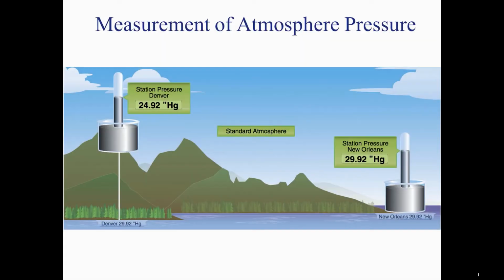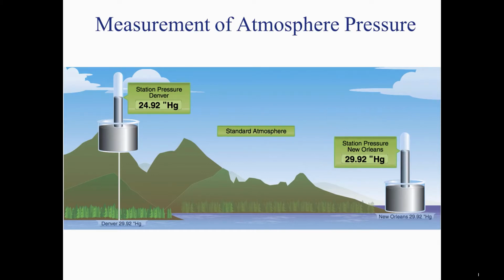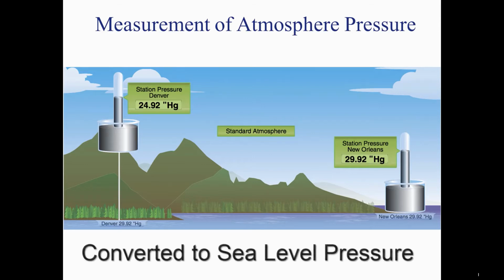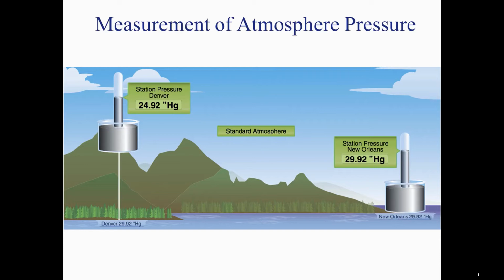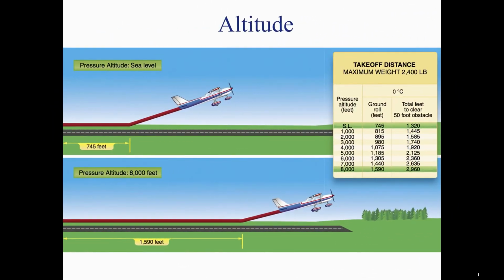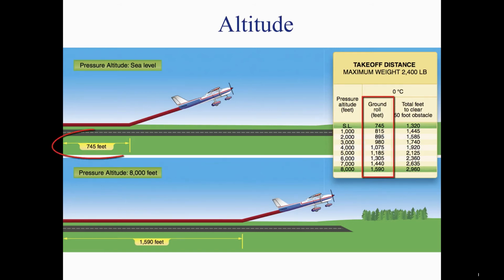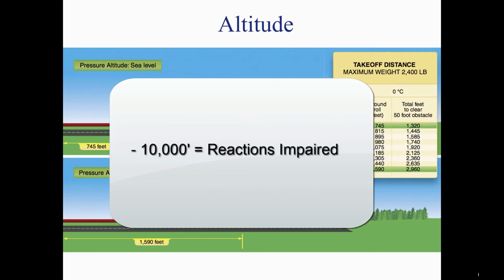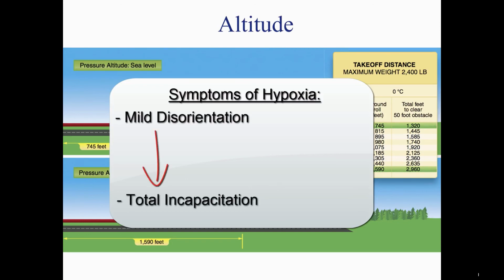ICAO English - Weather-Standard atmosphere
Basic weather phenomena - ISA Standard